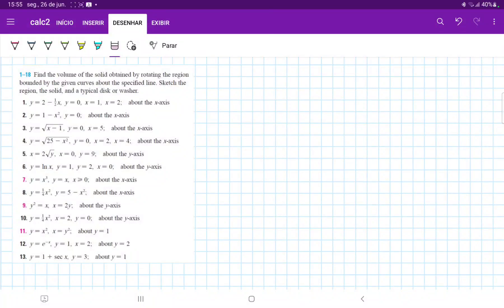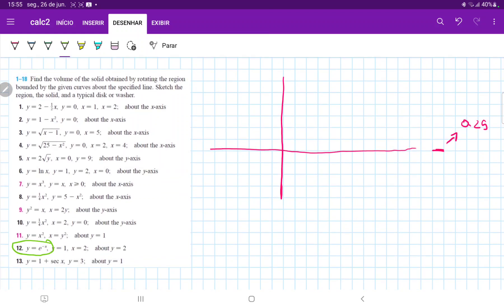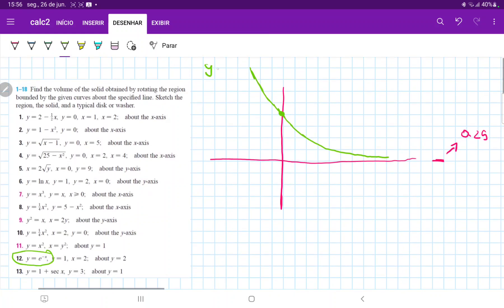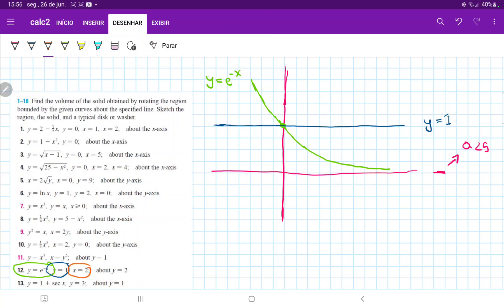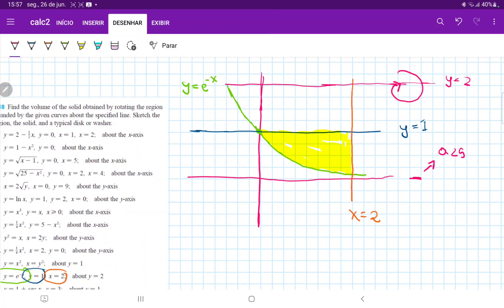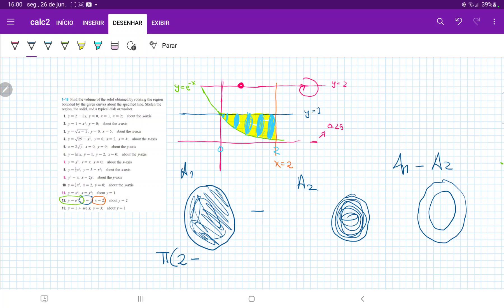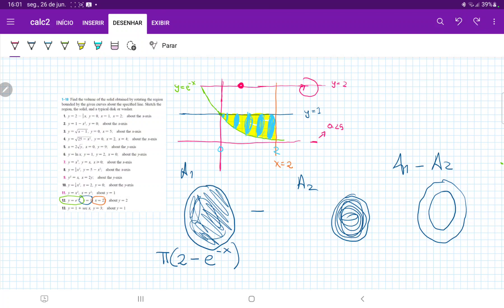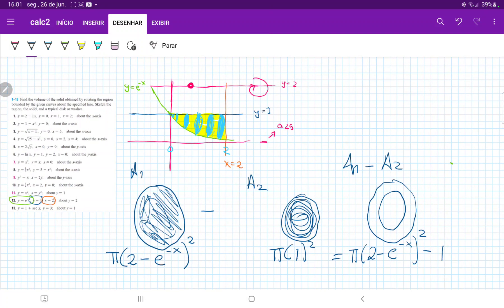6.2.12Find the volume of the solid obtained by rotating the region y = e^-x, y =1, x = 2 about y = 2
Find the volume of the solid obtained by rotating the region bounded by the given curves about the specified line. Sketch the region, the solid, and a typical disk or washer. y = e^-x, y = 1, x = 2 about y = 2.